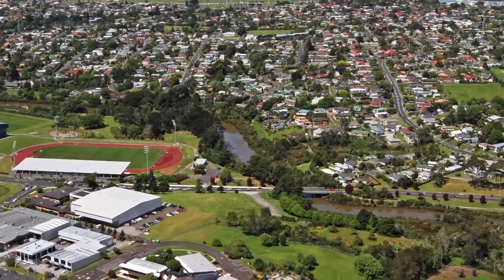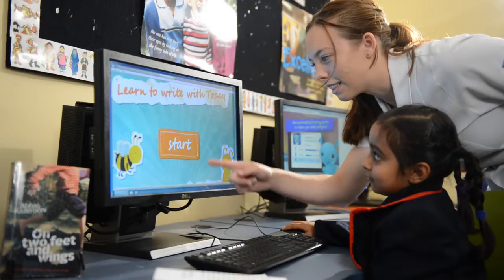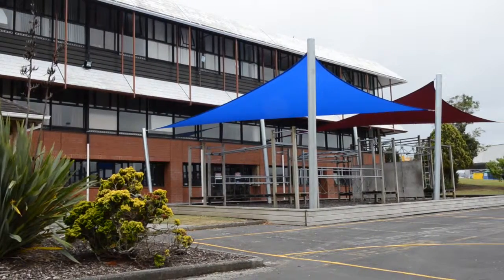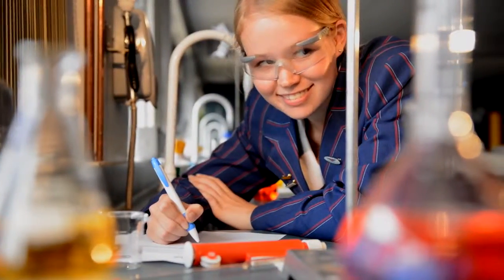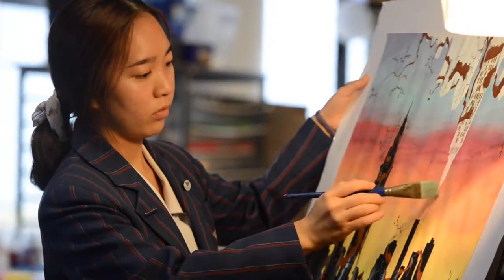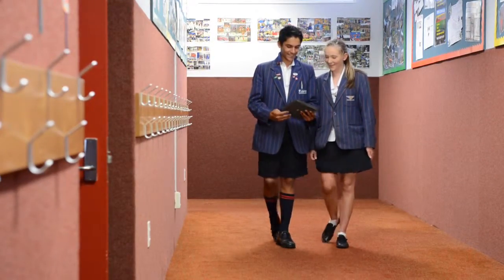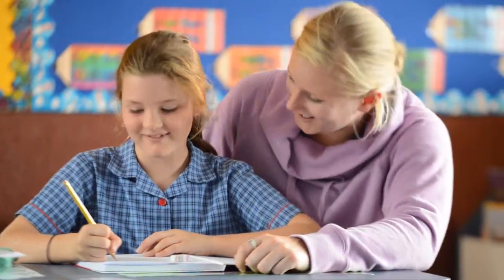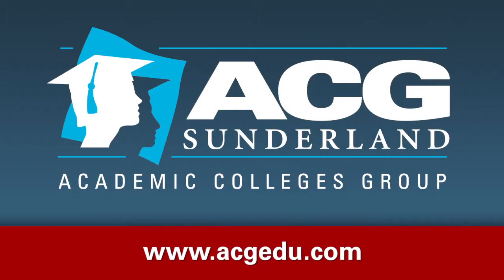Sunderland-OD-C-V3-15-6-2013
This video is about Sunderland-OD-C-V2